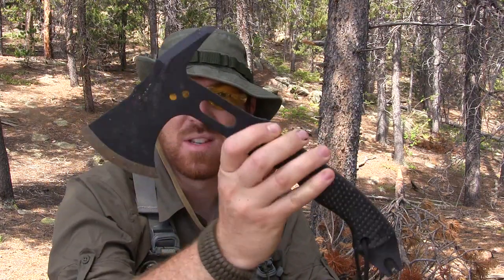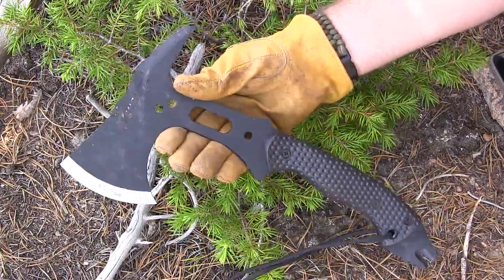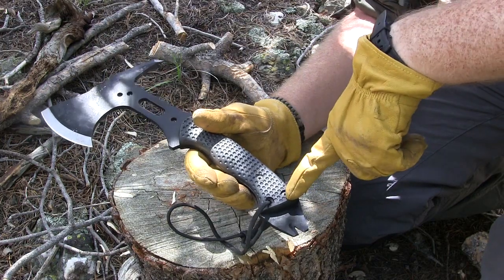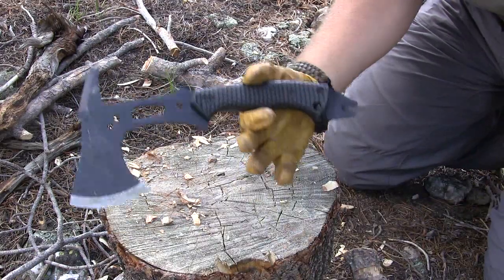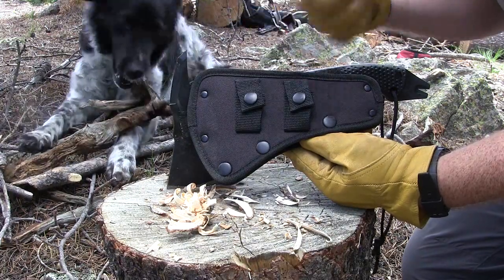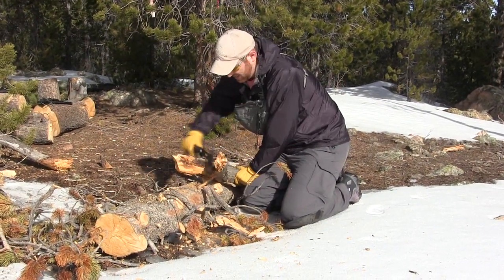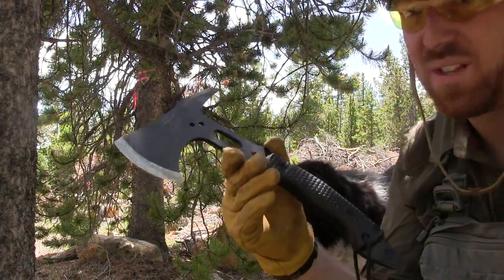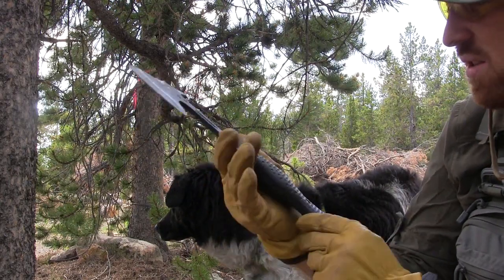Schrade SCAXE5 Tactical Hatchet: Ready for Hard Use